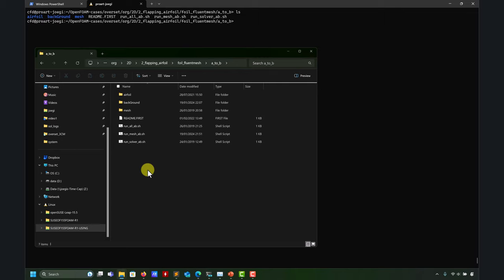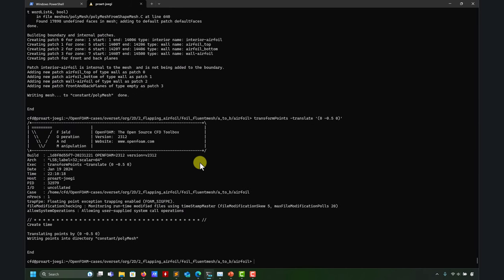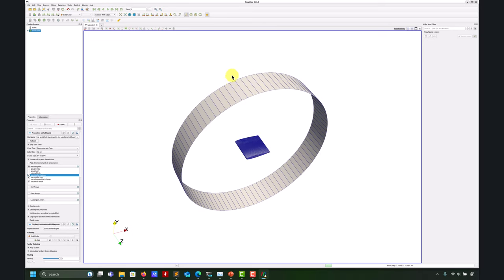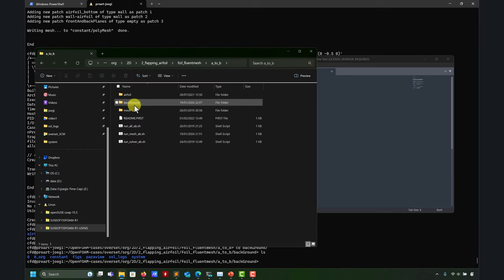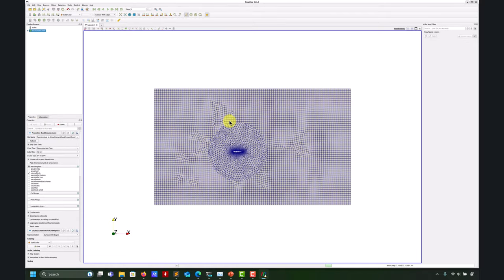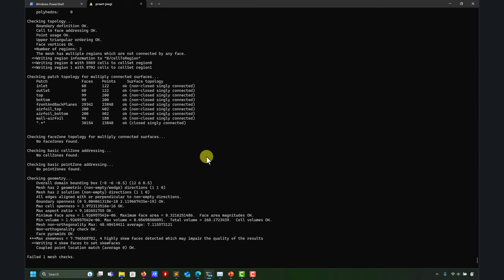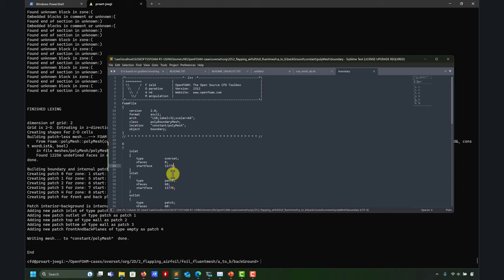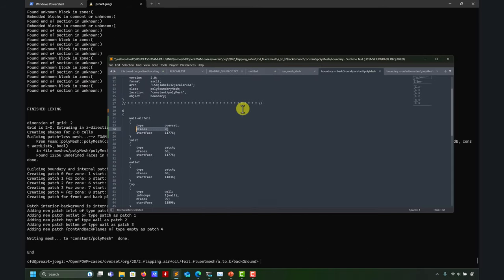Overset meshes with OpenFOAM-V2312 | Overset patch order in the boundary list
🤔 In this video, we show a new best standard practice when working with overset meshes with OpenFOAM.
👌 This practice is related to placing the overset patch as the first in the boundary conditions listed in the file boundary.
😲 This is not compulsory. However, it is strongly recommended and is not that difficult.

Chapters:
00:00 Introduction
01:19 What are we going to do
01:34 Airfol mesh
02:37 Let's move to the background mesh
02:52 The boundary file
03:23 MErging meshes - Let's launch Parafoam
04:08 Let's run checkMesh
05:20 Let's assign zoneId
05:52 On the order of the boundary file
06:47 How do we change the location of the overset patch in the boundary file
10:29 Main takeaways - Final remarks